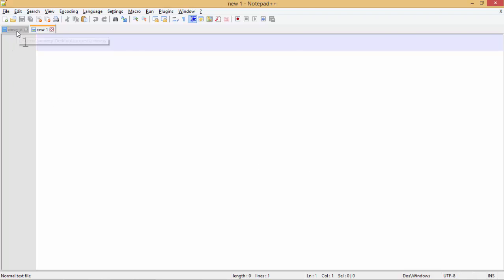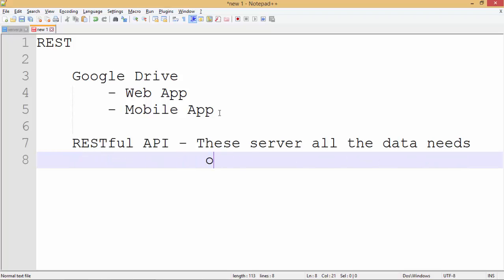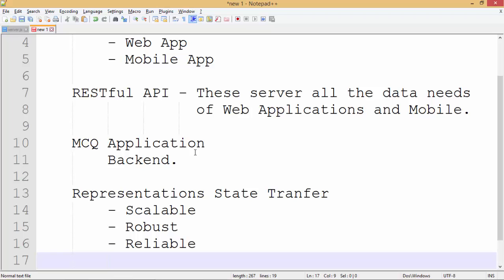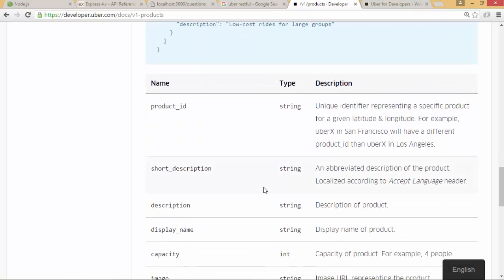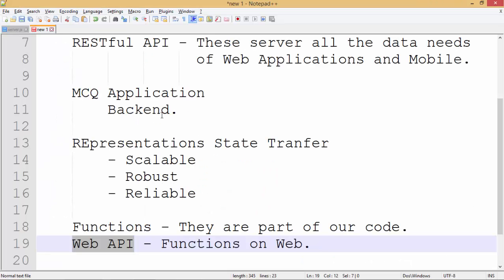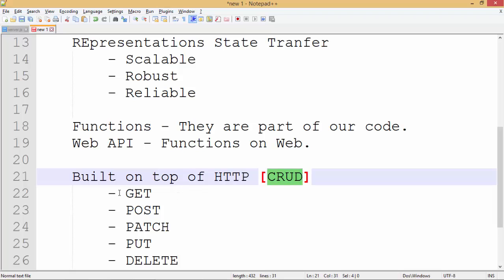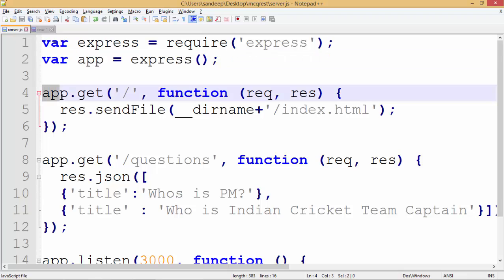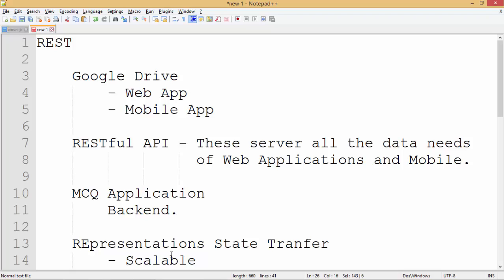3 - Understanding RESTful API and HTTP Verbs [RESTFUL-BDD-SPECFLOW-AGILE]